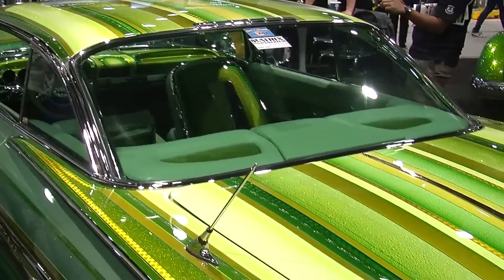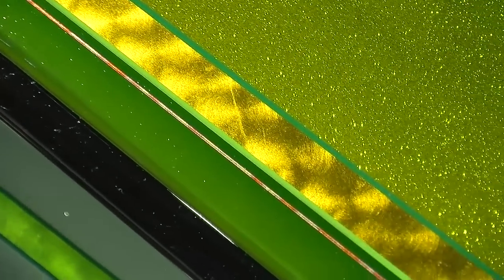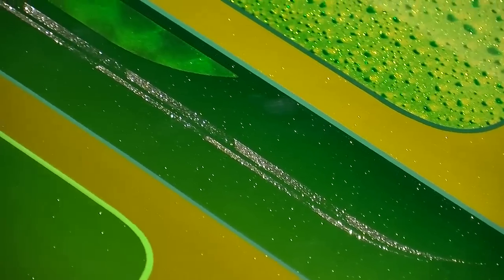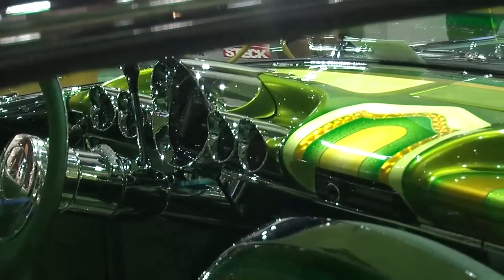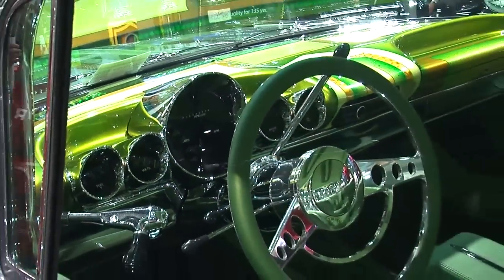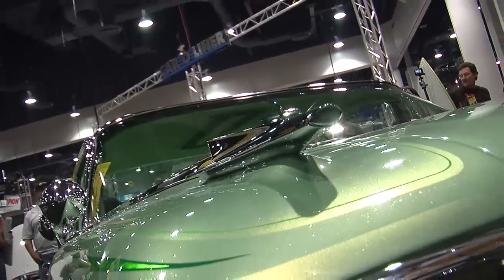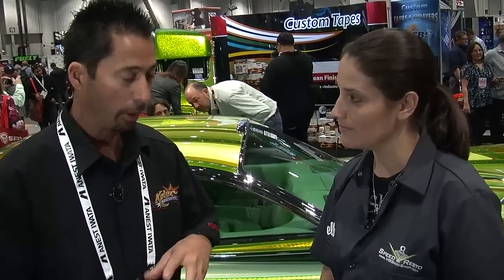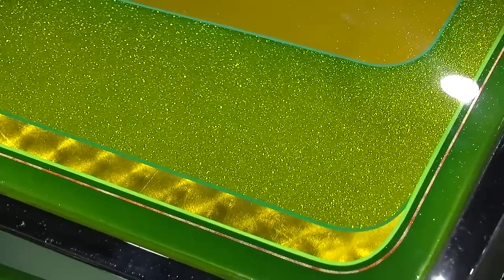2013 SEMA Show Video Coverage: Steve Deman & FBS Stripe Tapes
2013 SEMA Show Video Coverage: Steve Deman & FBS Stripe Tapes

Produced by Kevin Oeste and V8TV Productions, Inc.   - Steve Deman is an awesome designer/painter. The custom paint on the Impala he brought to the FBS Booth at the 2013 SEMA Show is impressive to say the least. In this video, Kelle talks with Steve about the FBS line of tapes and how they help him achieve incredible custom paint jobs!